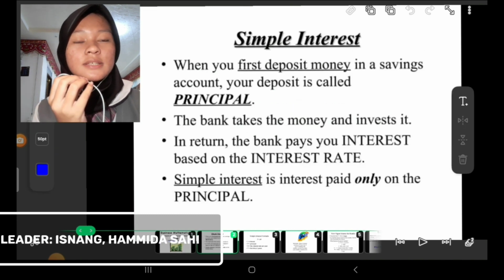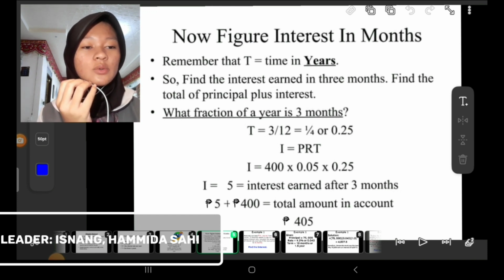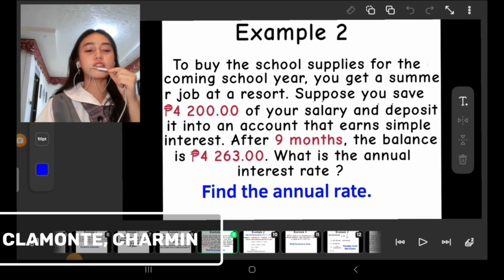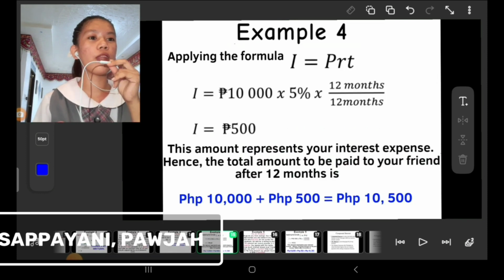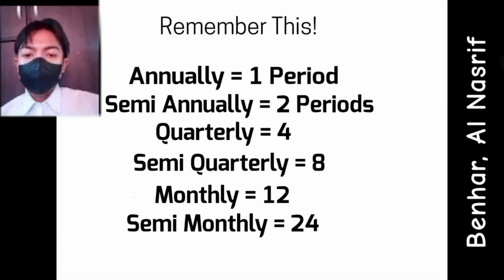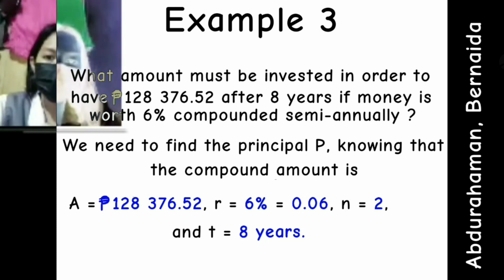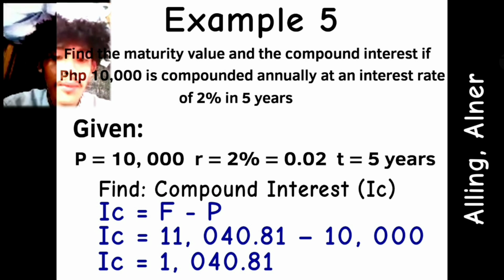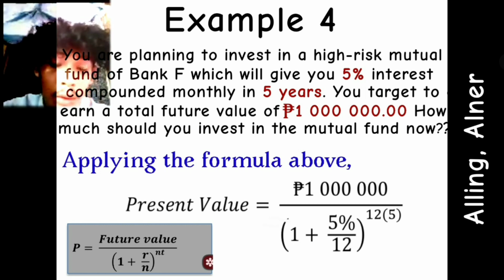SIMPLE INTEREST VS. COMPOUND INTEREST | GRADE 11 BUSINESS MATHEMATICS